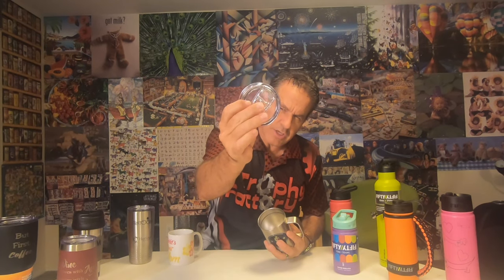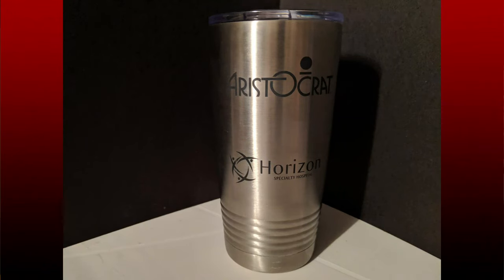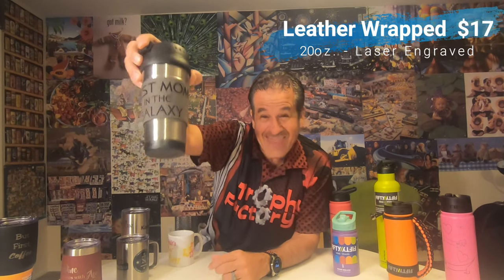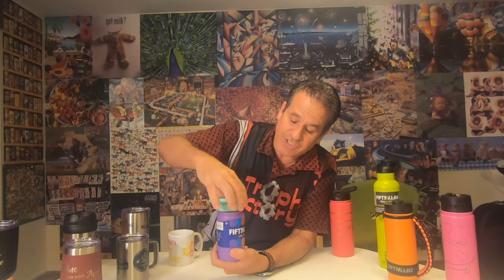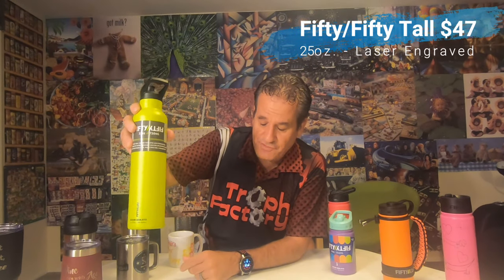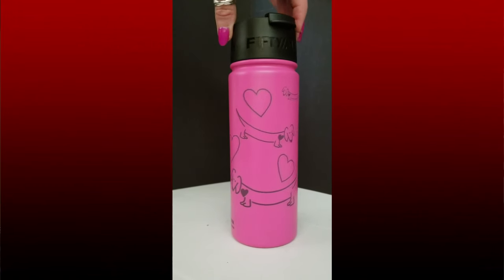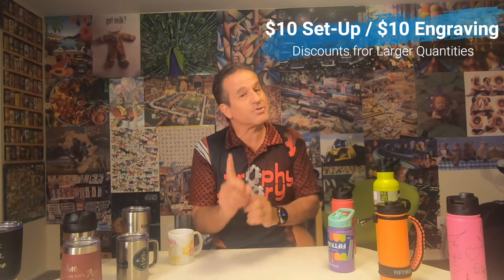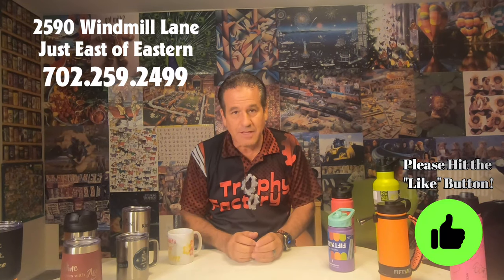Custom Engraved Water Bottles, Tumblers & Mugs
Do you enjoy having your Cold Drinks stay Cold and your Hot Drinks stay Hot? Well we've got the perfect Tumbler for you, and they're not just Stylish but Completely Customized. Have your own Yeti, Hydro Flask or other Tumbler? Bring it to us to get Engraved and make it Unique! What a GREAT IDEA!